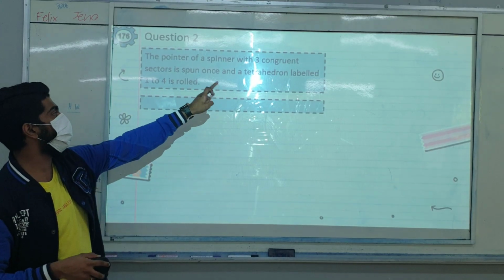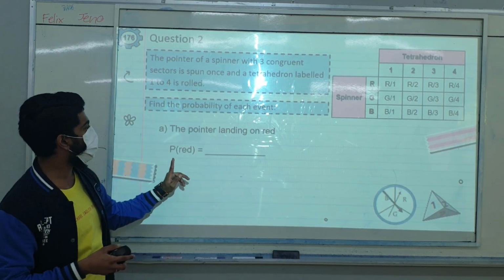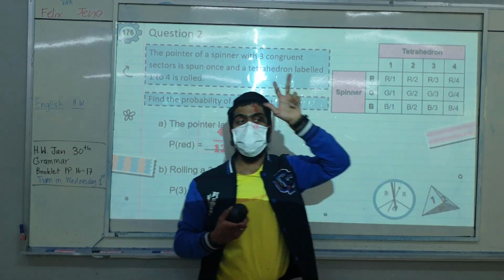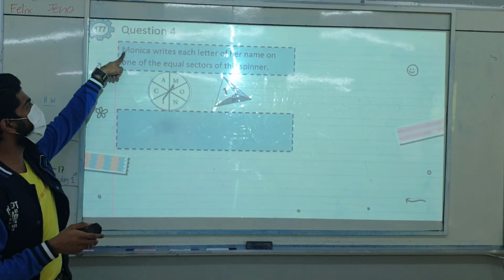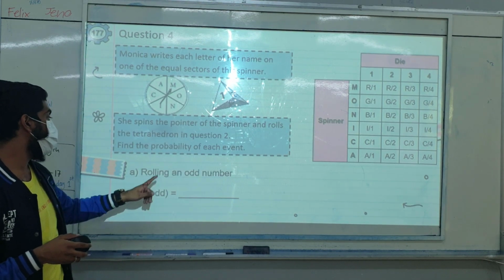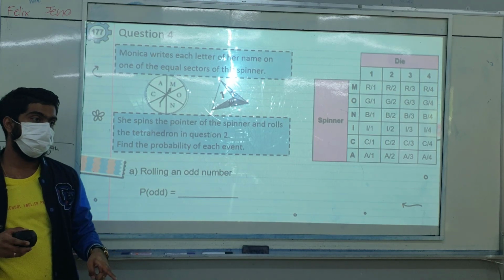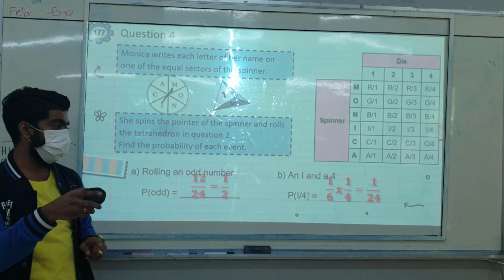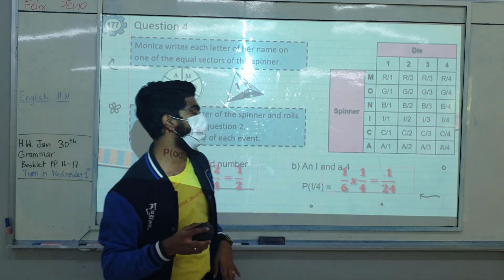Independent Probability | Finding Probability of Each Event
In this video, I will be using Independent Probability to find the probability if each event. The questions include spinner & tetrahedron and spinner & a die

- Pointer landing or red and 3
- rolling an odd number
- Getting an I and a 4